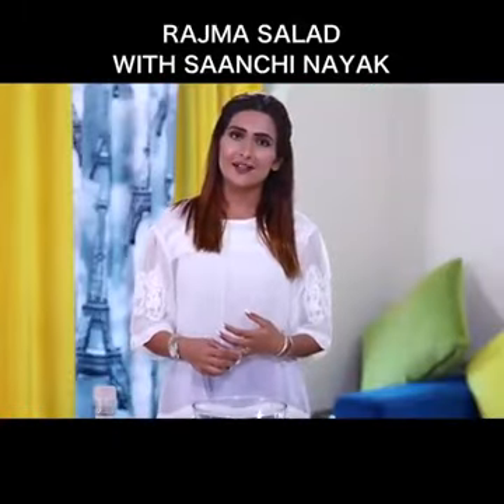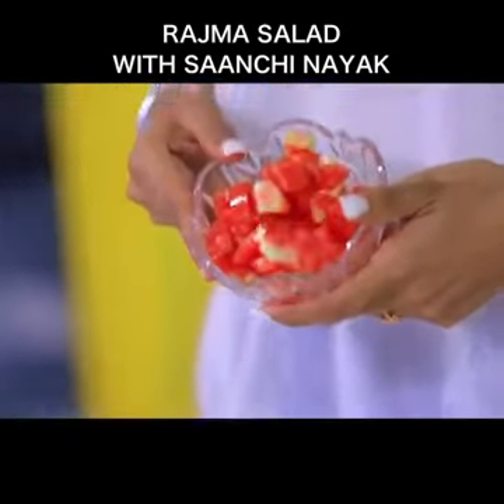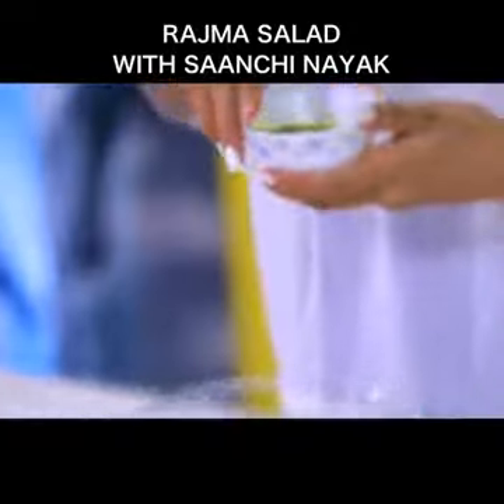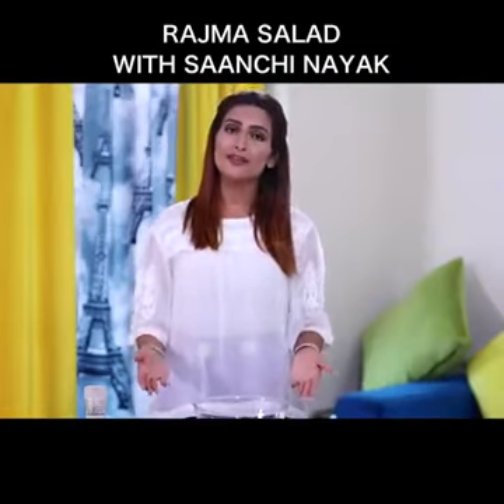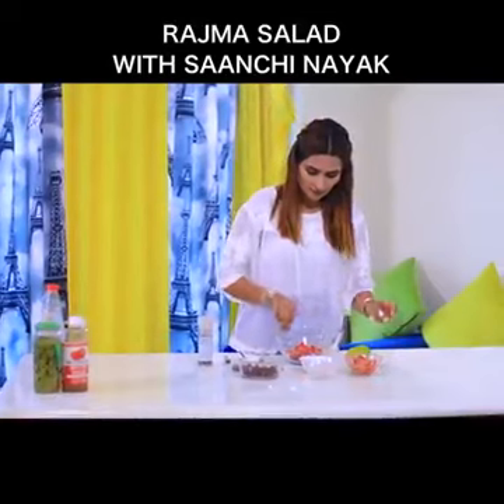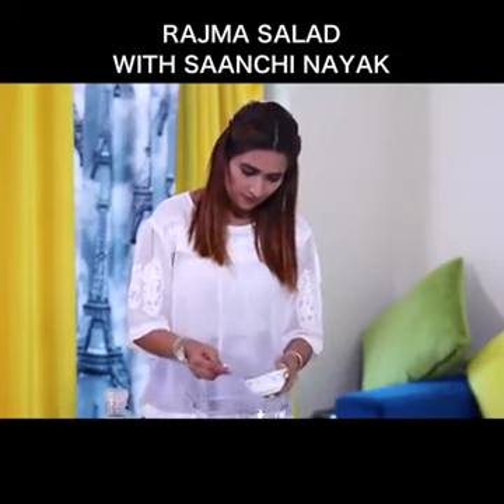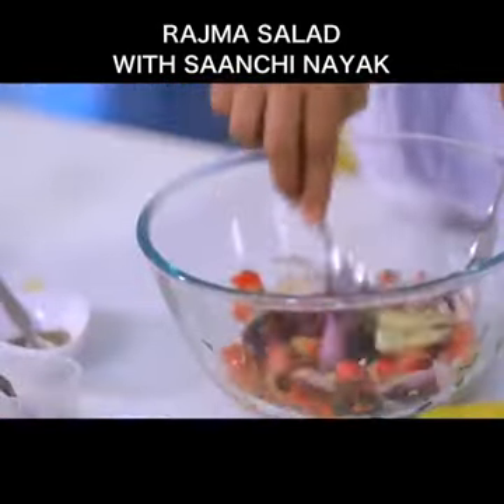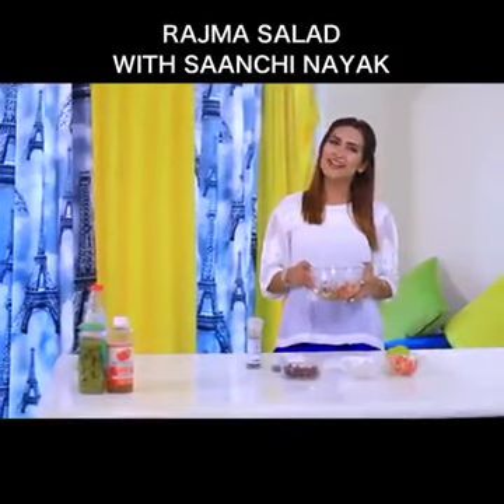Rajma salad | Red beans salad | Protein salads | Healthy salads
Rajma is one of the best legume you can use to get density to you salads, protein, fiber, full of nutrients you want to have in meal of salad ...